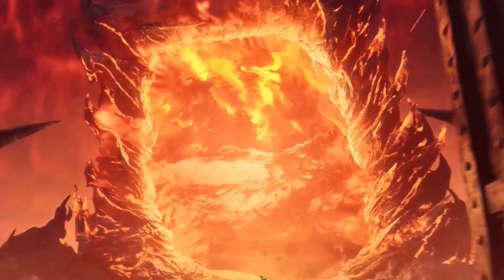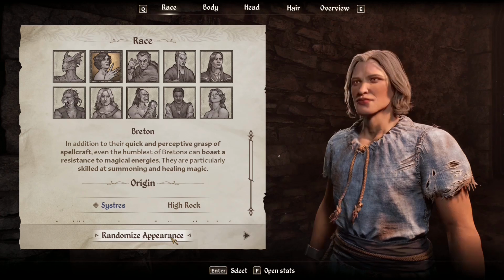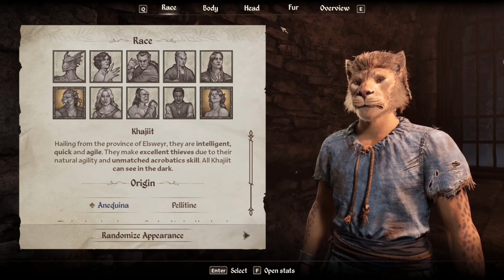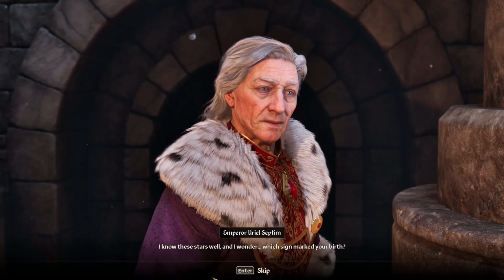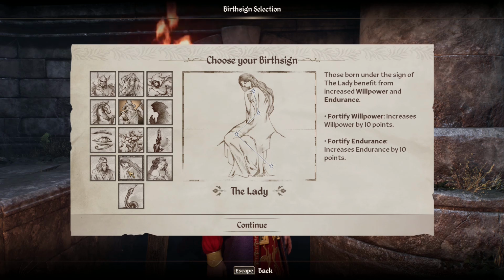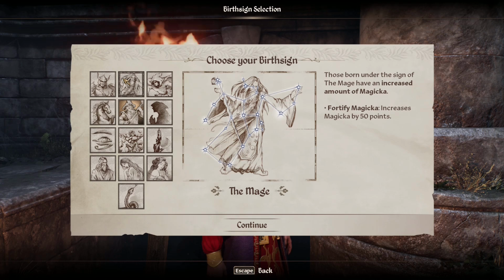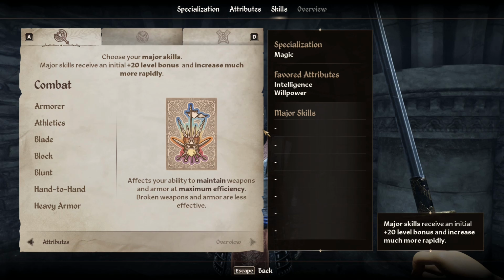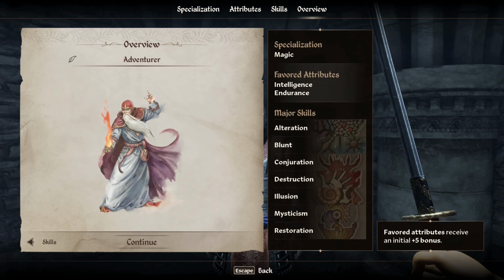Character Creation Guide (Races, Classes, Attributes) - Elder Scrolls IV: Oblivion Remastered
It's time to decide who you'll be in Elder Scrolls IV: Oblivion Remastered. This is where my Character Creation Guide comes in handy. We'll talk in detail about choosing a race, origin, classes, attributes, and skills. We'll also discuss the strengths and weaknesses of builds for thief, mage and warrior. Let's figure it out!

00:00 The Best Race For Your Build
06:48 Best Birthsign For a Thief, Mage and Warrior
09:21 Attributes and Skills

Your Wizard Worm, best rpg, crpg, jrpg, party-based rpg and upcoming rpg games.